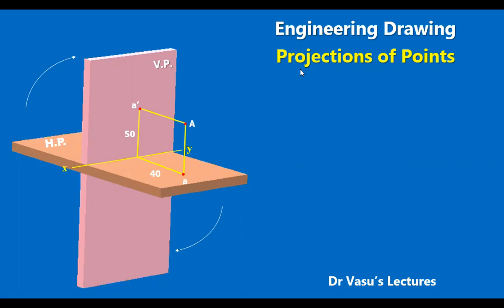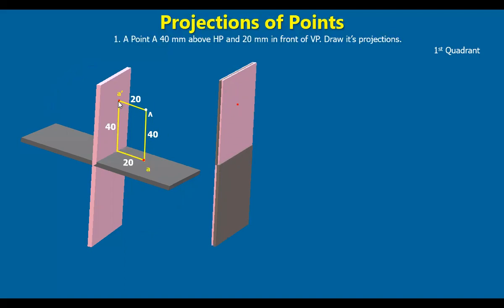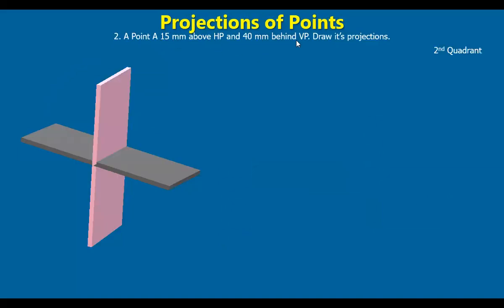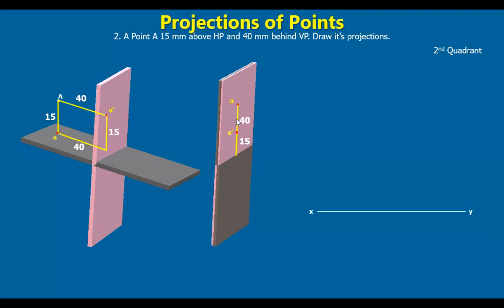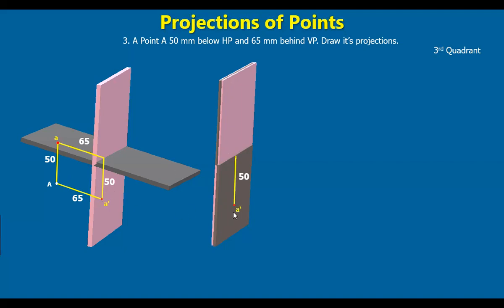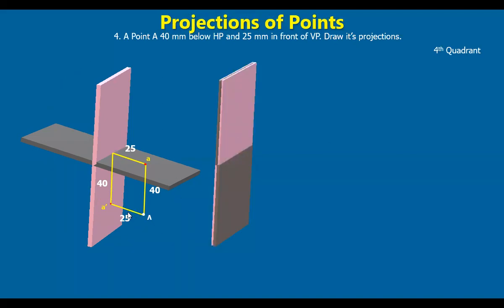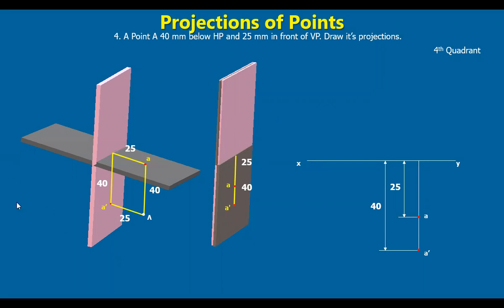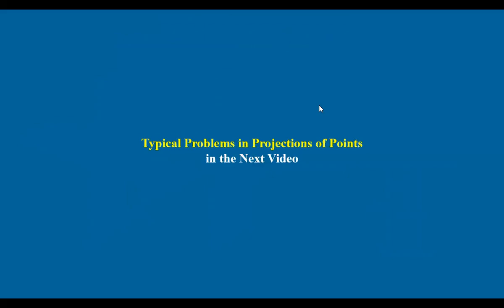Projections of Points | Problems in Projections of Points | Engineering Drawing | Drawing Made Easy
Projections of Points in Different Quadrants
First Angle Projections
Third Angle Projections